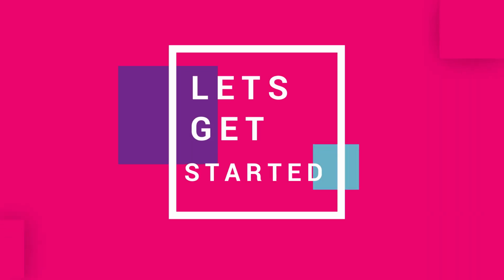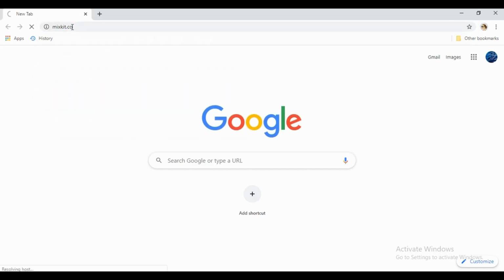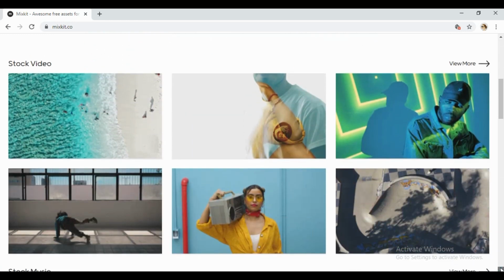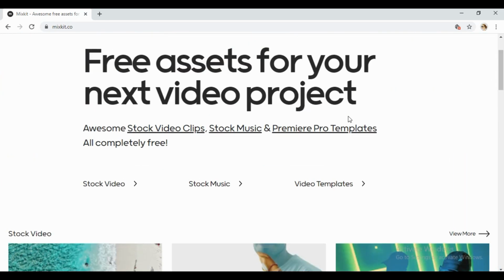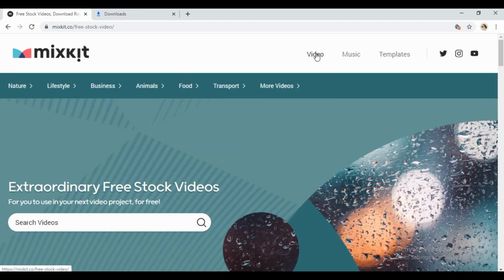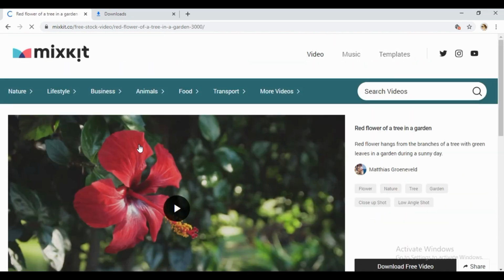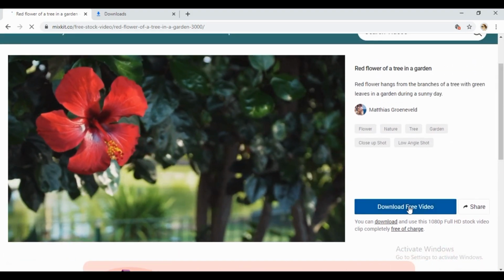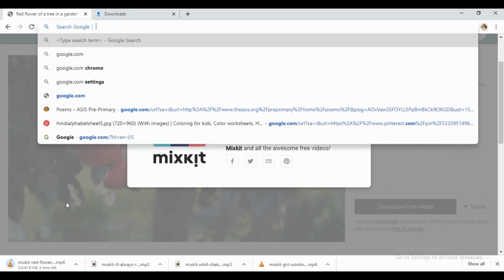Download free premium videos audios & templates |No copyright strike| Itna Sab Kuch FREE Main| 2020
Hello everyone! In this video I am going to tell you about a awesome website "Mixkit" which has excellent quality content available for you to download and use in your next project. Yes all this on a single website and everything is totally free.

*IMPORTANT*
Please only use and share embed code of the original video.

How to Use Mixkit to Find Free Video and Audio Files